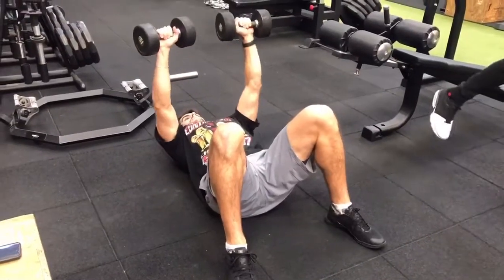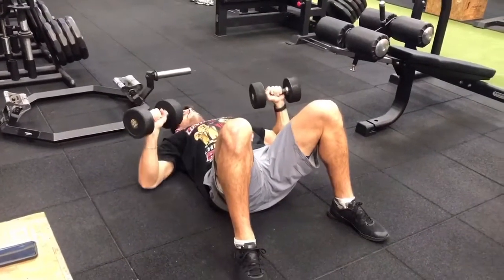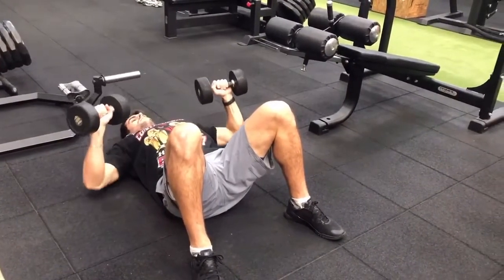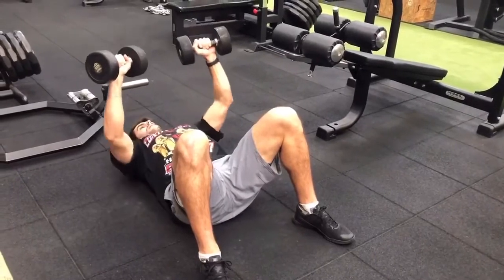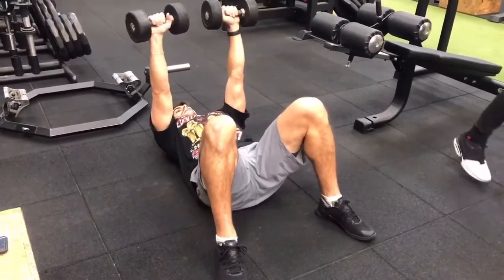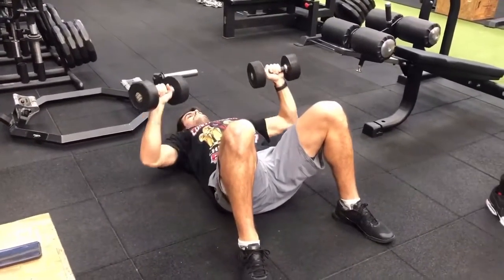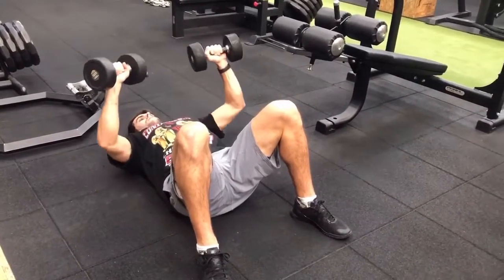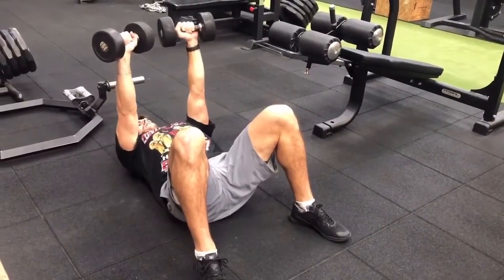DB Floor Press